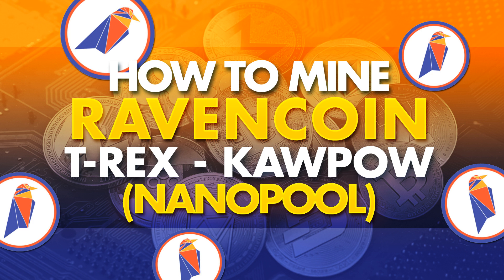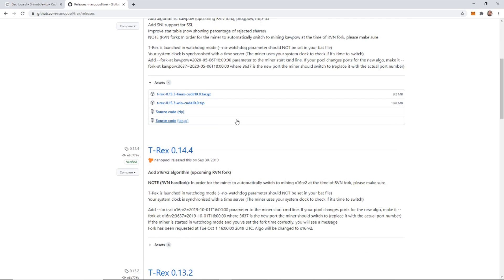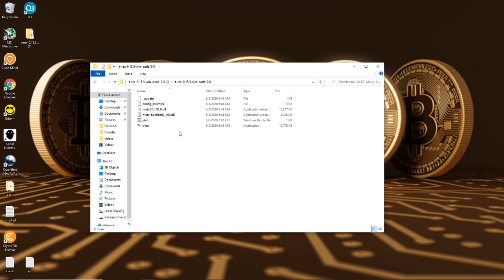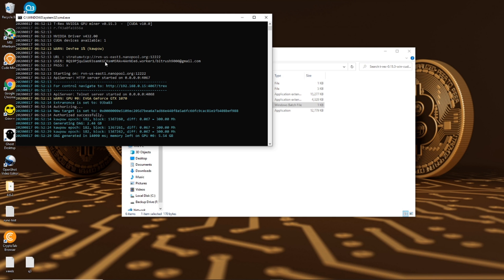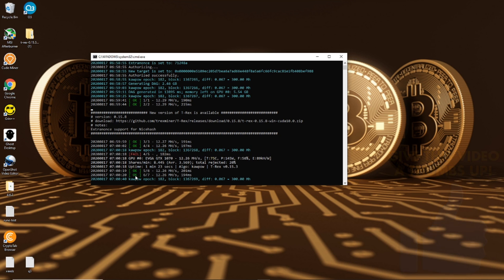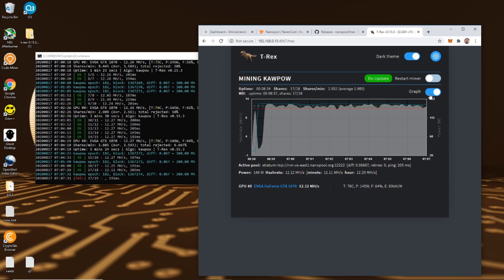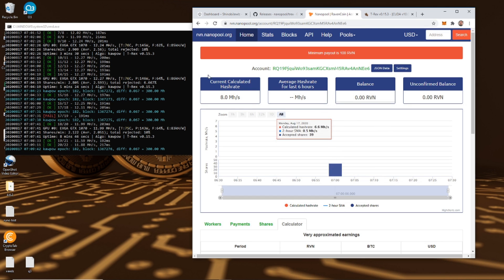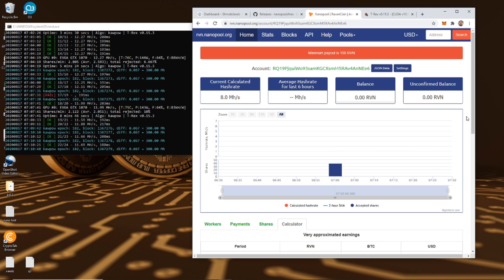How To Mine Ravencoin (KawPow) w/ T-Rex | Nanopool | Easy Setup 10 Mins | RVN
How to setup a mining rig to mine Ravencoin. Start to finish setup of T-Rex Miner, mining Ravencoin (RVN) on nanopool. Learn how to start mining RVN with your Windows PC using a NVDIA GPU.

GPU - (8) GTX 1070 SC Black Edition:
CPU - Intel Celeron G4920 Processor:
RAM - (2) Patriot Viper Elite 4GB 2666MHz:
PSU - 1600w Mining Server Power Supply
MSI Crypto Mining Motherboard (H310-F PRO):
(8) Dr.Meter PCIe Riser + Cables:
Kingwin Miner Rig Case Frame:
(7) - SniperMod 12cm LED Fan:
(2) 4-Pin IDE to 4X 4-Pin Fan Connector:
PC Power On/Off Switch:
SATA Power Y Splitter Cable:
(8) -  8 pin Extension Cable:

💸 Tips Appreciated!!!
ETH - 0x4f6Cb155B513c6b917Beab345a01be235a2DB28E